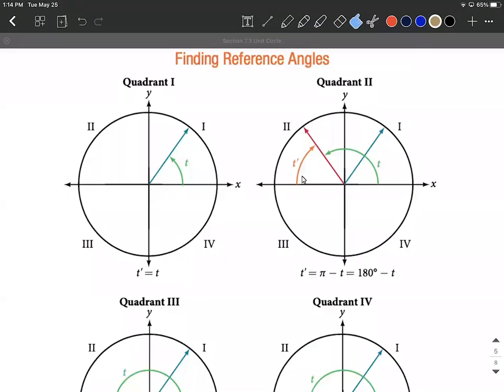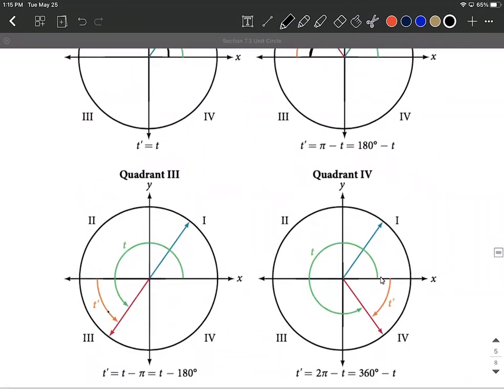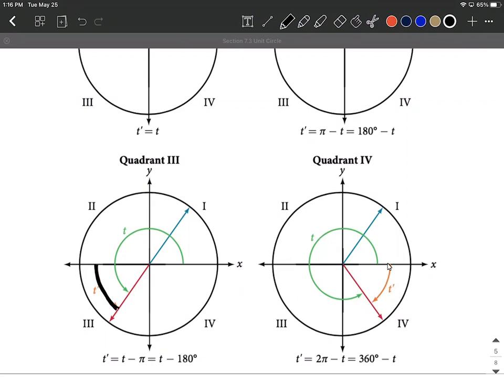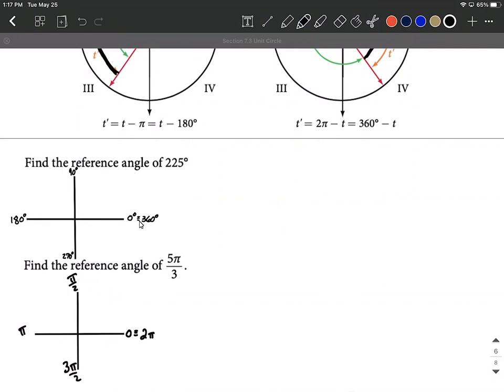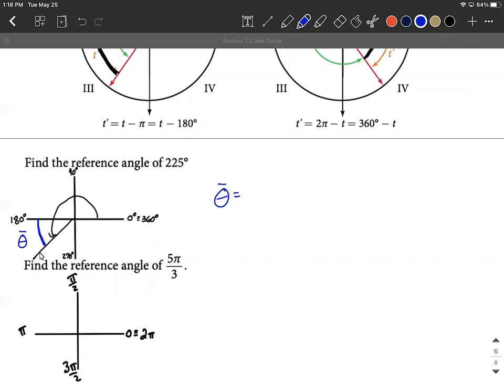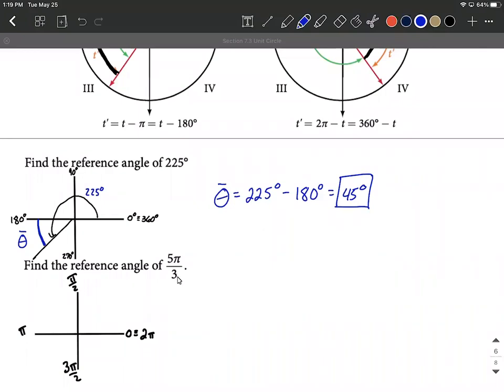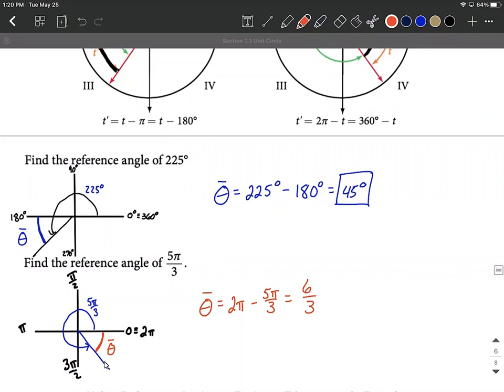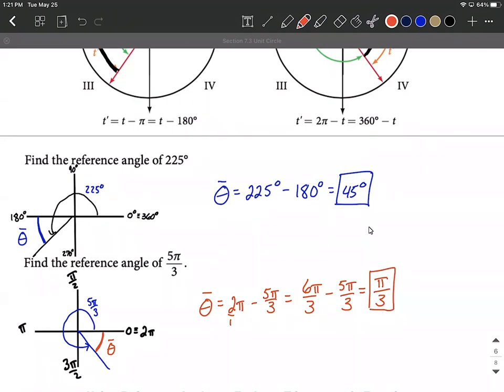Finding Reference Angles | Four Quadrants and Different Computations are discussed with examples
In these examples, we discuss how to compute reference angles in each of the four quadrants and how they must always be drawn to the x-axis.  Then we work some examples and actually do the computations with examples for both degree measure and radian measure.  First we write in the quadrantal angles to help us place the given angle in the correct quadrant.  Then we draw in the reference angle to the x-axis.  To compute the reference angle, we set up the appropriate subtraction and get a common denominator when necessary.